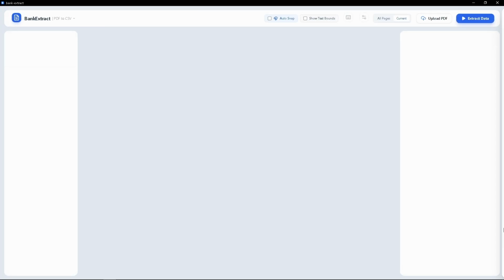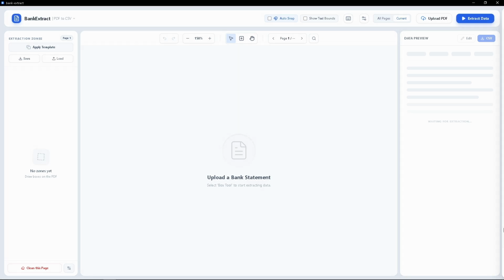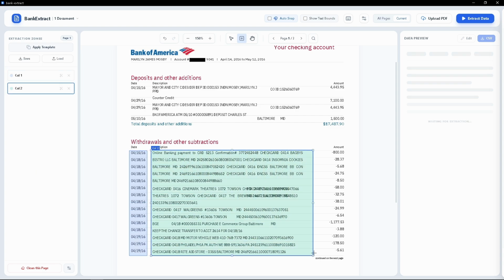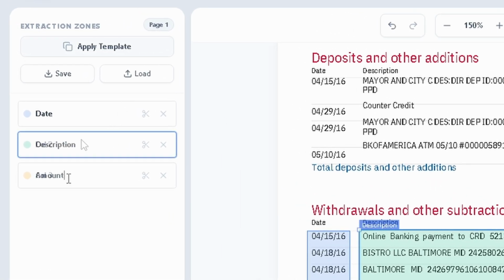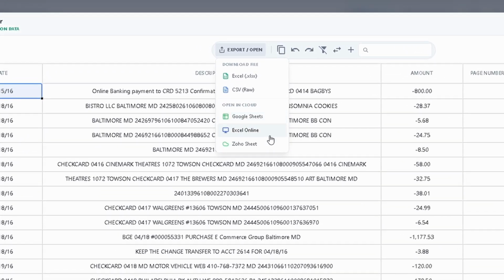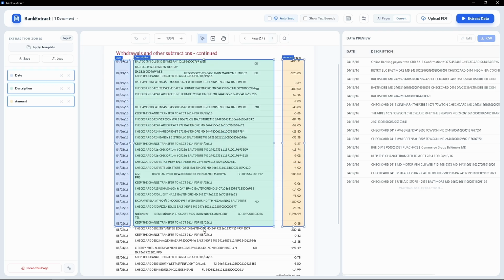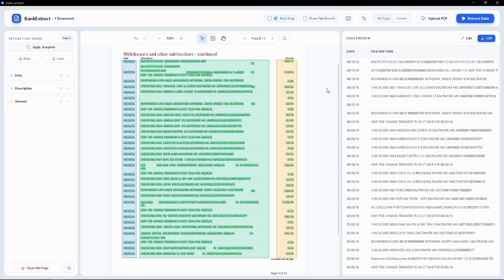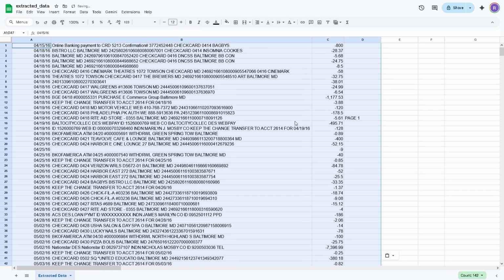How to Export Bank Statements to Excel in minutes! (Bank Extract Tutorial)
Welcome to Bank Extract! In this "First Steps" tutorial, we’ll show you how to turn any messy bank statement or PDF table into clean, organized data in just seconds.

Bank Extract is designed to simplify your bookkeeping and financial reporting by automating the data extraction process with precision.

In this video, you will learn:
00:00 - Introduction to Bank Extract
00:33 - How to upload your PDF
00:45 - Defining the columns
01:04 - How to resize and rename columns
01:36 - Using the Table Editor
02:04 - Applying templates to all pages
02:21 - Cleaning and formatting exported data
02:44 - Final extraction and exporting to Excel/CSV